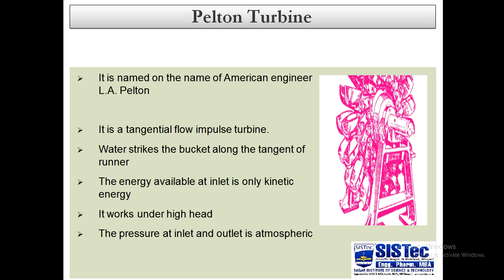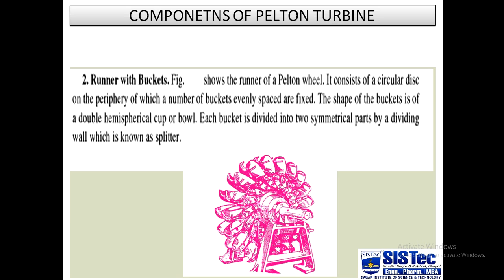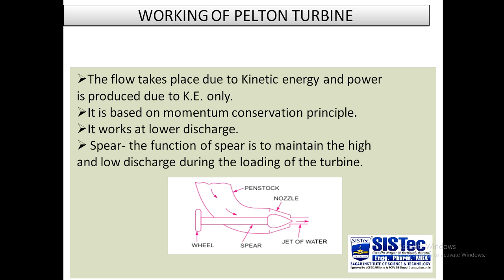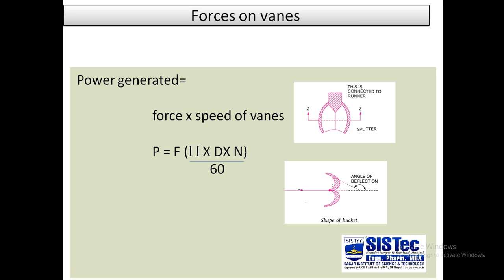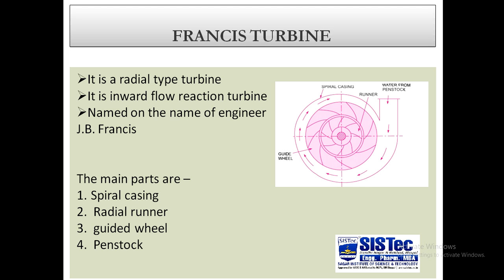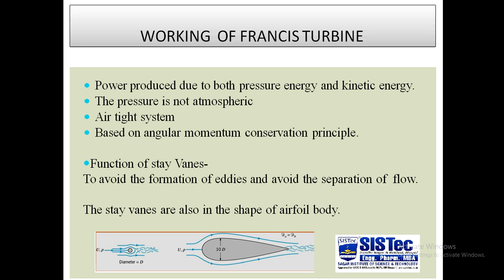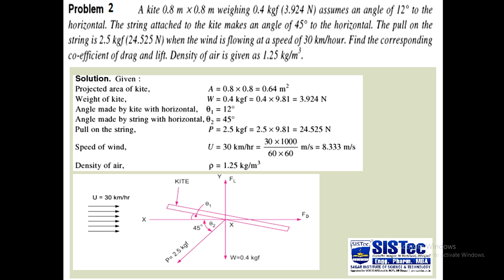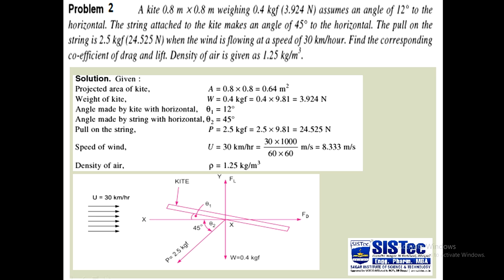Unit-05_02 Pelton and Francis Turbines | SHUBHAM TRIPATHI | SISTec-R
Components and working of Pelton and Francis Turbines